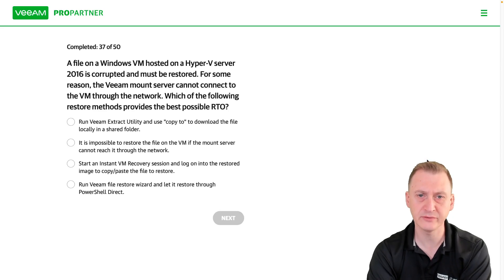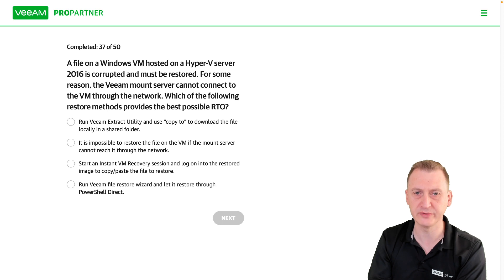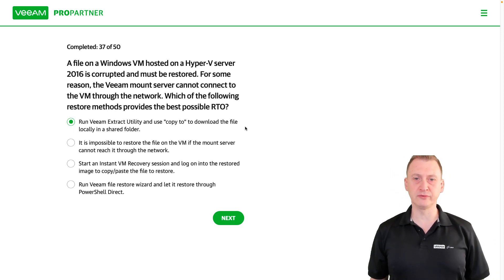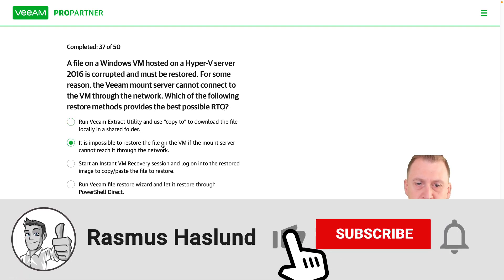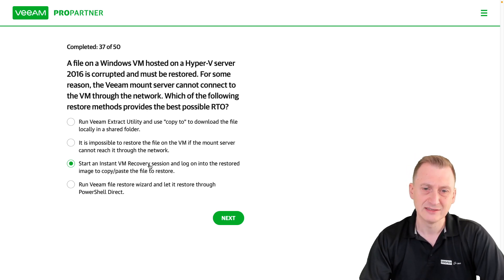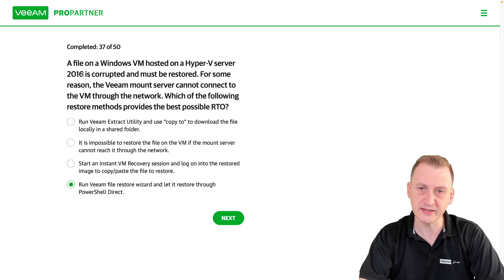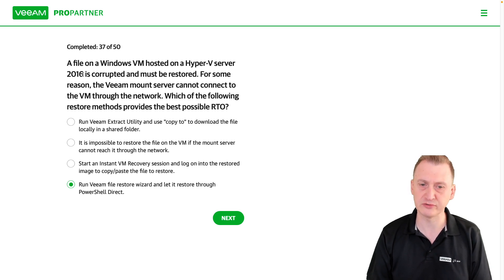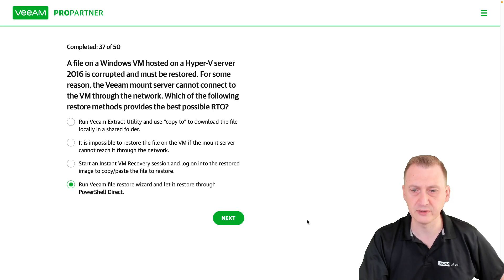Veeam Certified Engineer - VMCE 2021 practice exam official: Question 46